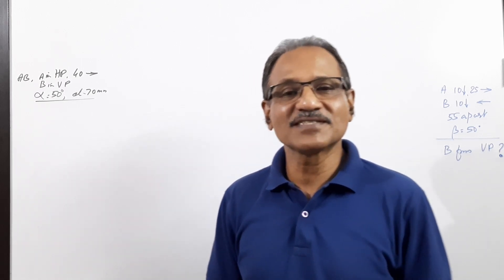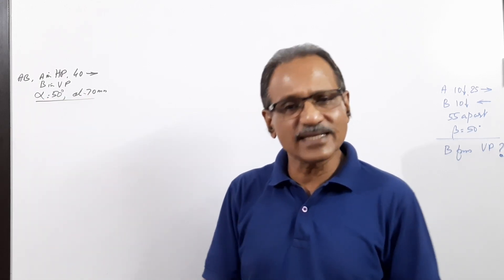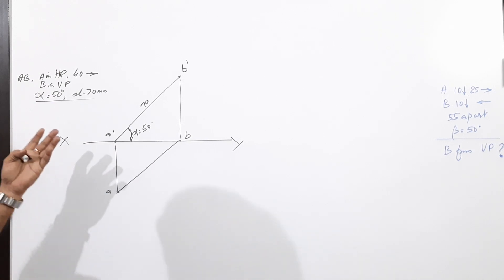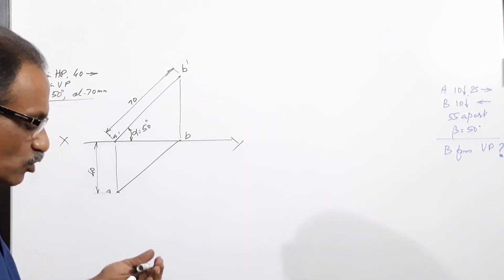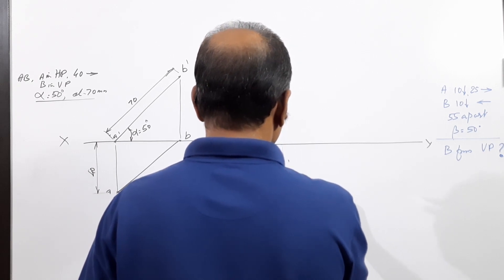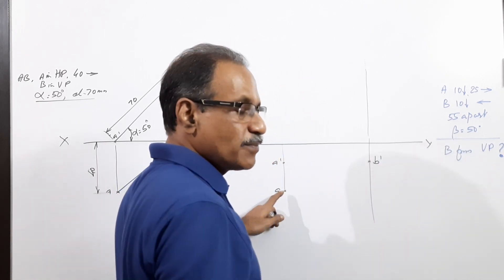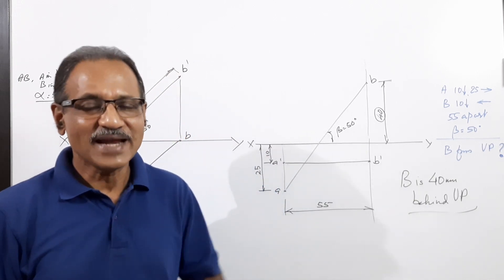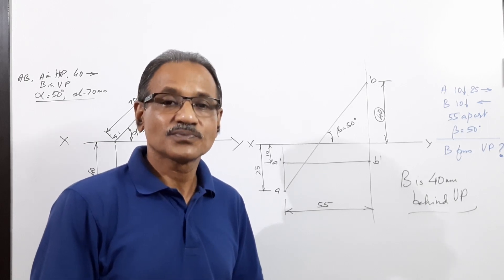Solved CUSAT Exam QP_ April 2019_ Module 2 _ by Prof. Vinodkumar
III. (a) A line AB has its end A in HP and 40 mm in front of VP. Its front view is inclined at 50 degrees to XY line and has a length of 70 mm. The other end B is in VP. Draw its Projections.

(b) A point A is l0 mm below HP and 25 mm in front of VP. Another point B is also l0 mm below HP and behind VP. The distance between their projections is 55 mm. If the line joining their top views makes an angle of 50 degrees with XY line, find the distance of point B from VP.
                                                             OR
IV. (a) A rectangular plate of side 50mm X 25 mm is resting on its shorter side on HP and inclined at 30 degrees to VP. Its surface is inclined at 60 degrees to HP. Draw its projections.

(b) A hexagonal plate of side 30 mm is placed with a side on VP and its surface inclined at 45 degrees to VP and perpendicular to HP. Draw its projections.